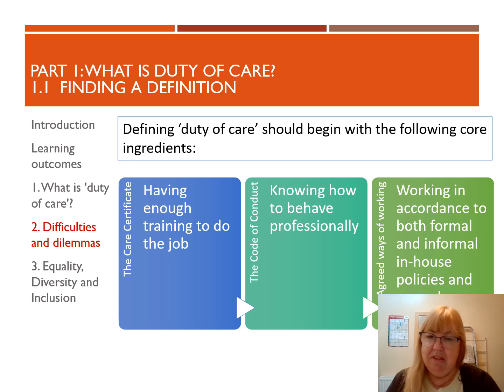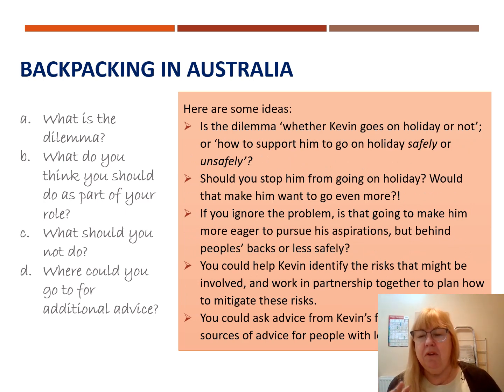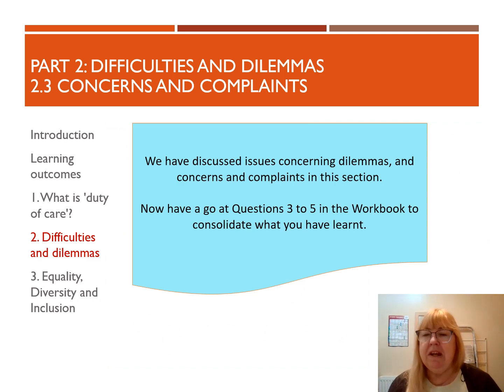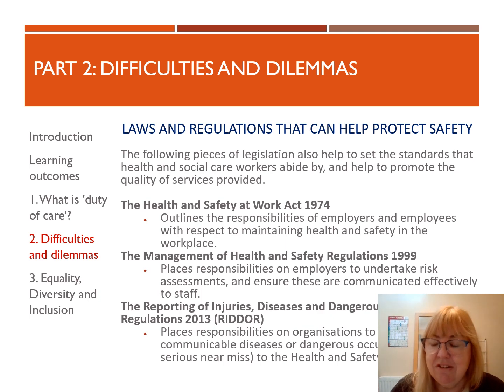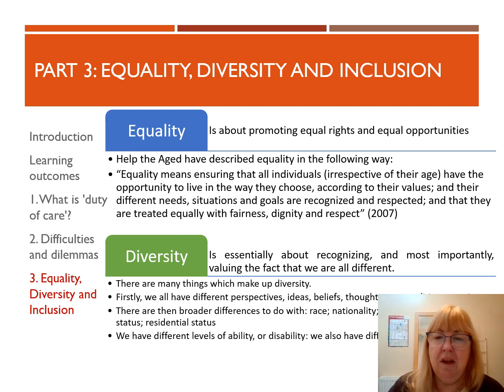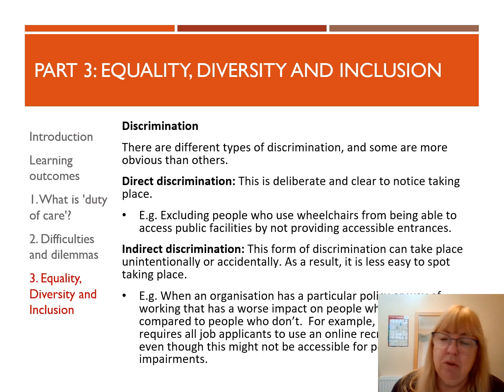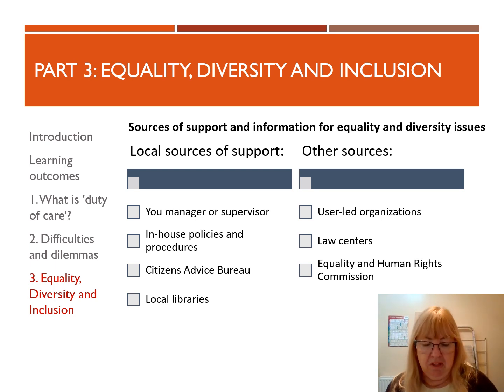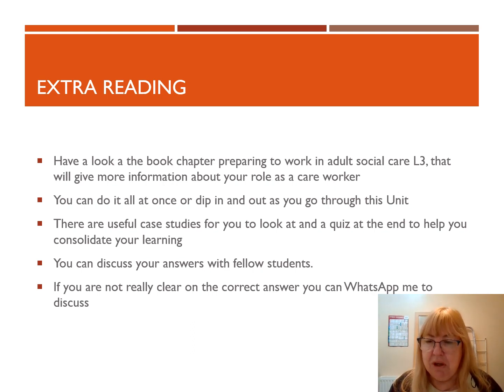HSC301 Lesson 1 Duty of Care and Equality and Diversity